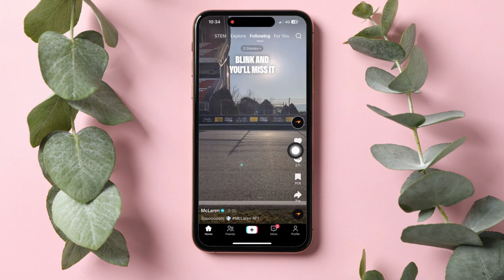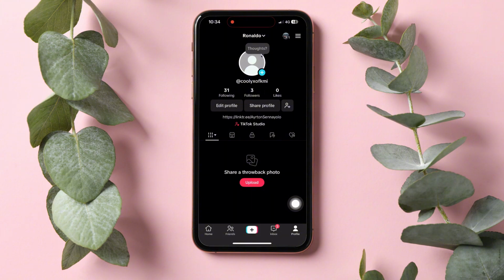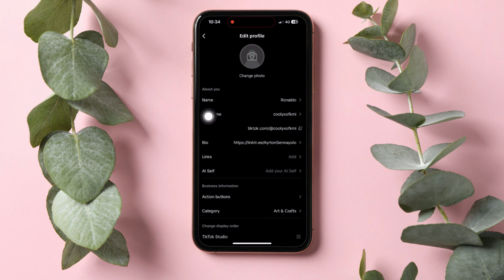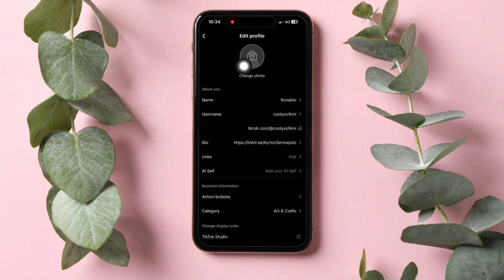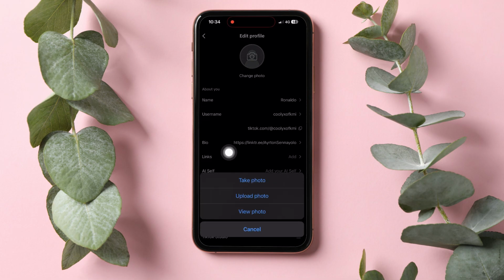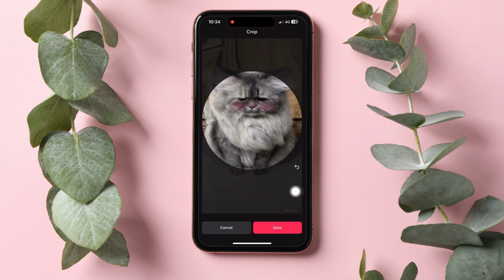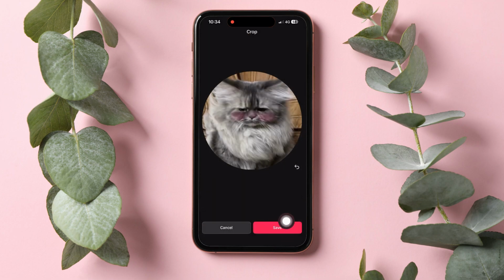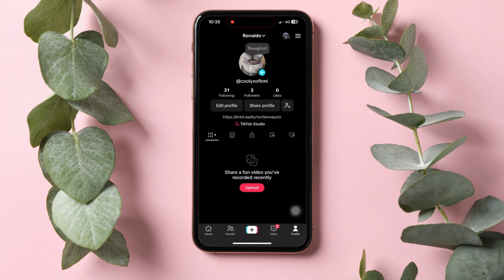How To Add Profile Picture To Tiktok 2025 (iPhone & Android)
Adding a profile picture to TikTok is super easy, and I'll walk you through it step-by-step! Whether you're new to TikTok or just looking to refresh your profile, I've got you covered. First, I’ll show you how to choose the perfect photo that captures your vibe. Then, I'll guide you on how to upload it seamlessly. If you've ever wondered how to change your TikTok profile pic or want to make your account stand out with a killer image, you're in the right place. I'll also share some tips on how to make your profile picture pop and get noticed. By the end of this, you'll know exactly how to update your TikTok profile with a picture that truly represents you. Let’s get your TikTok game on point!